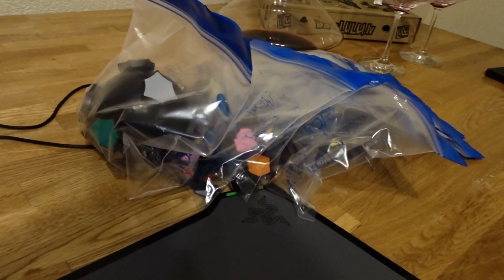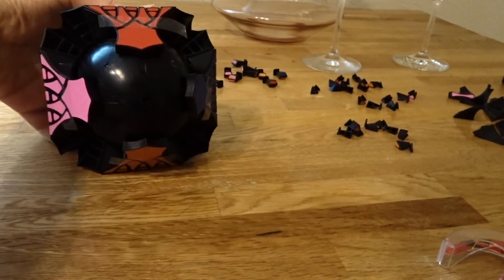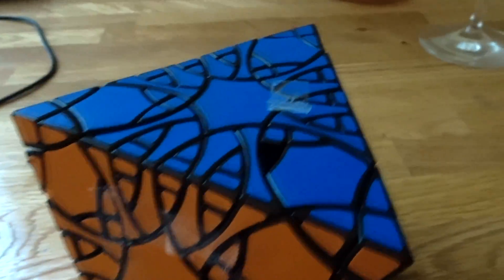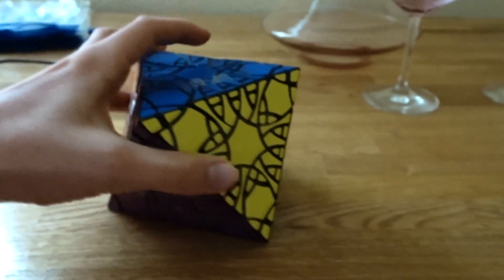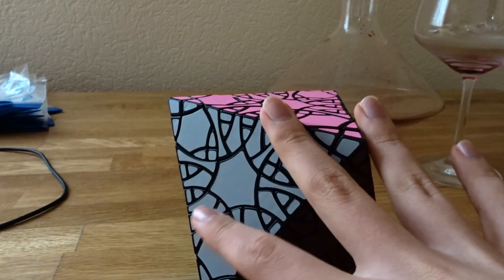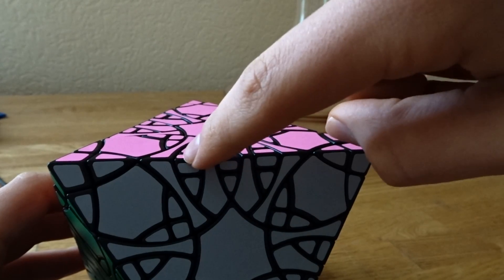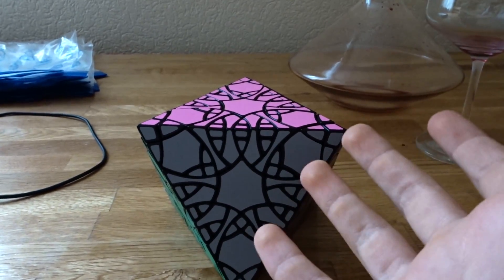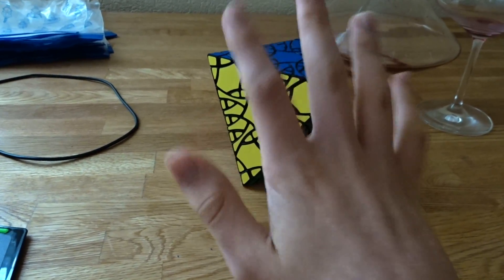I solved the CLOVER OCTAHEDRON FRAGMENTATION